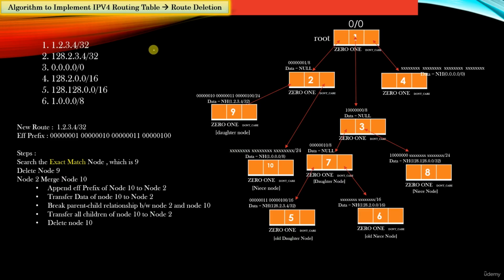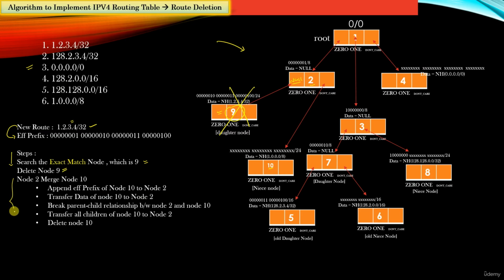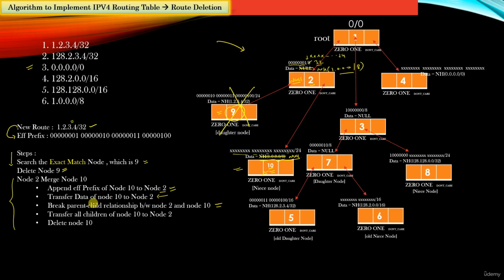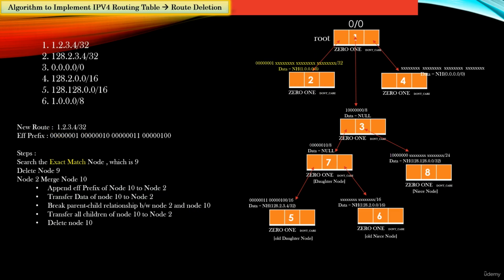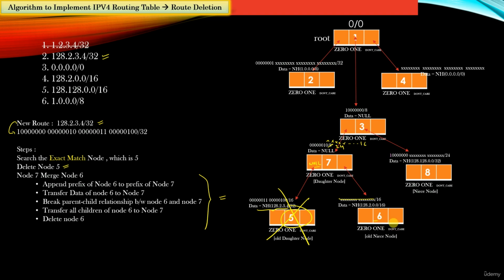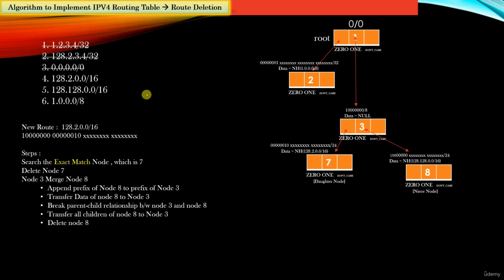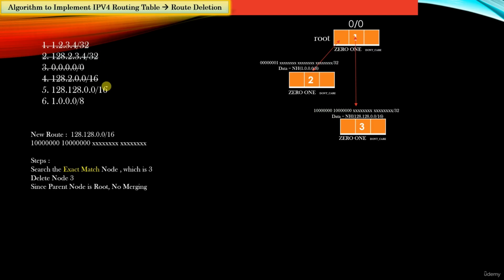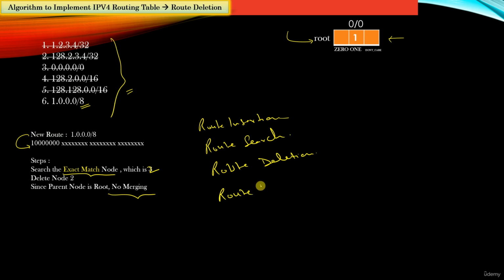6 type 3